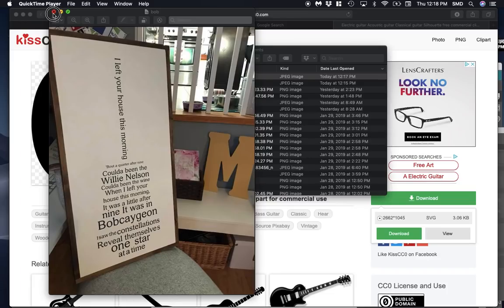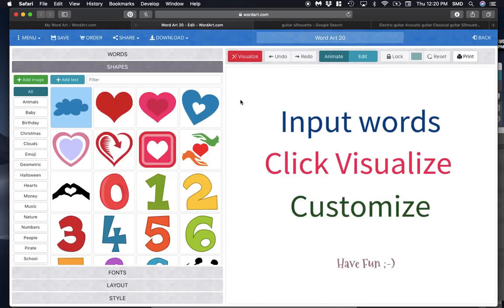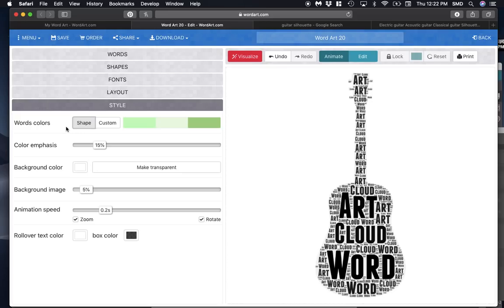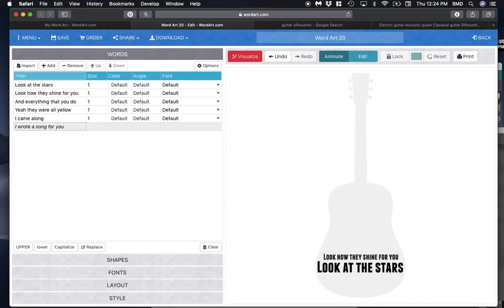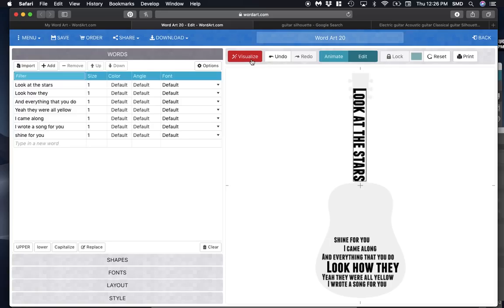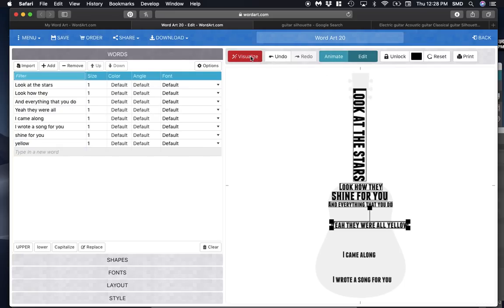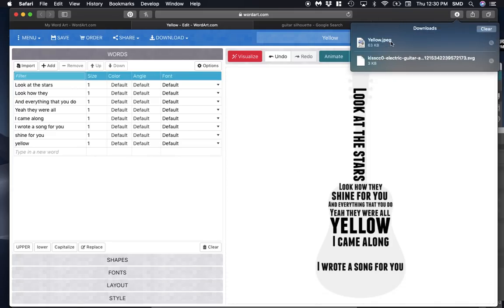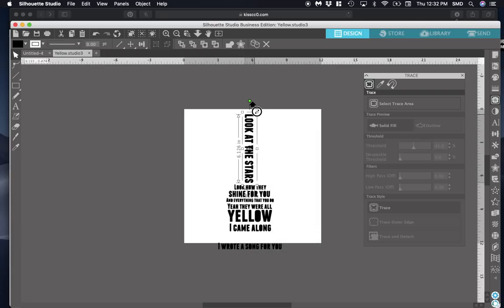WordArt Tutorial - Creating shapes out of words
How to creates shapes out of words